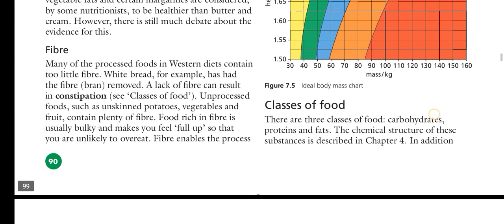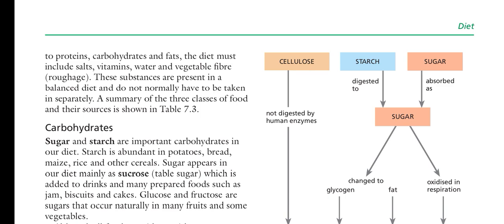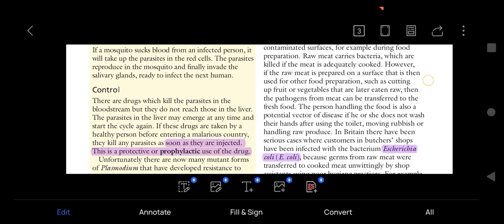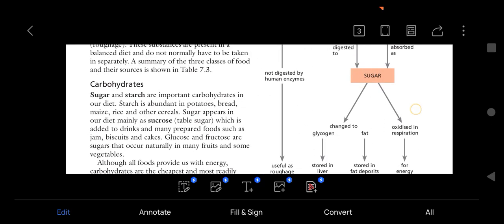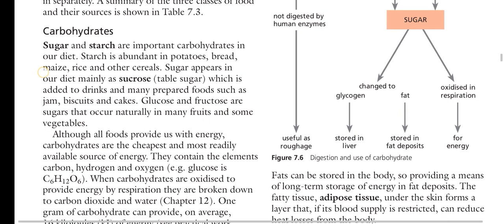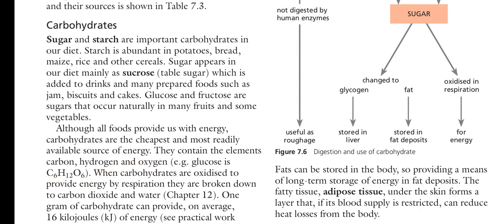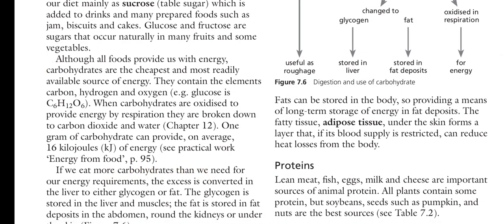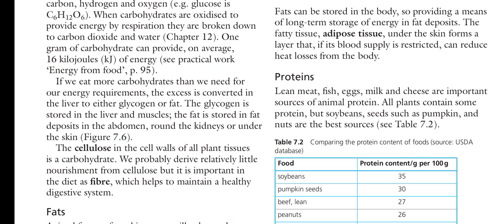Carbohydrates| diet plan | Human nutrition| Dr Kashif Ali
👇👇Here is link of IGCSE topic :Pollination & its types@ Dr najeeb